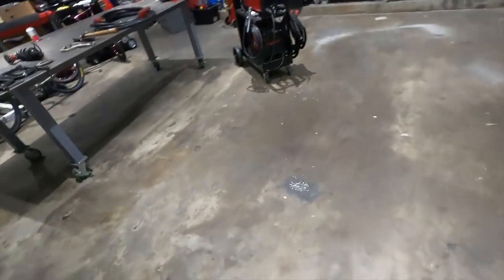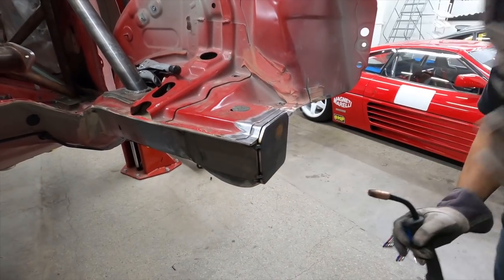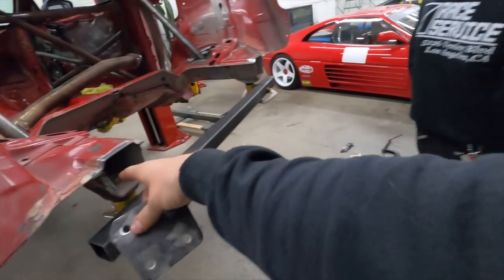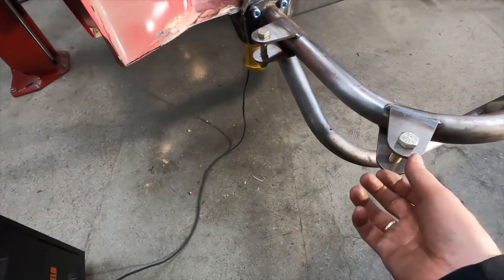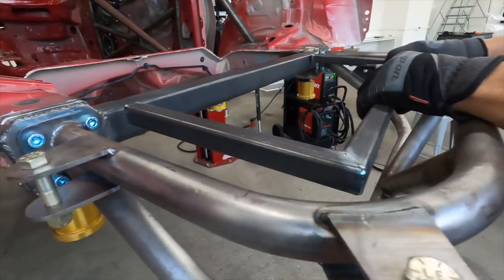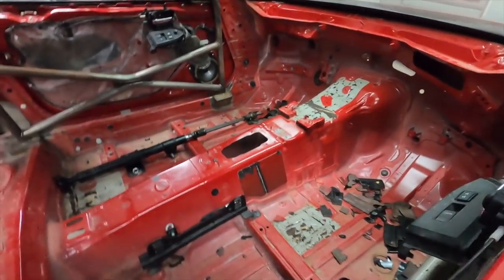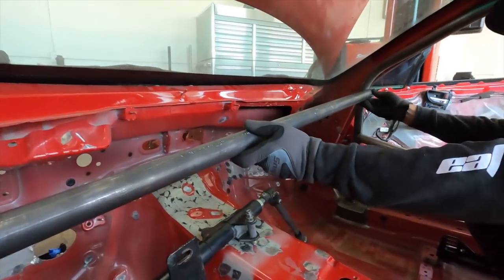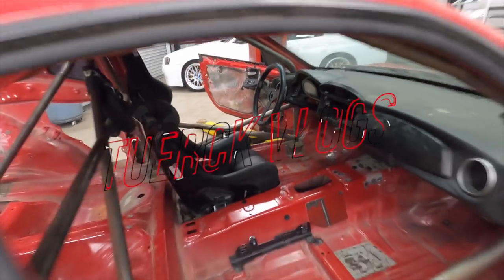Ryan Tuerck- East Coast Car Build EP3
East Coast Car Build EP3. We finally get into some fabrication work, Dom's Specialty. Sucks I'm pointing the camera at Dom too often to join in. I might do more time lapses or tri-pod in the future so I can actually get some work done and learn more from Dom. Solid progress on the car though.

Socials
Twitter.com/RyanTuerck
Facebook.com/RyanTuerck
Instagram.com/RyanTuerck

Ryan Tuerck is a professional driver competing in Formula D. He is a motorsport enthusiast, including motorcross, supercross; who is more of a mechanic than a driver. Tuerck'ing cars is serious business!